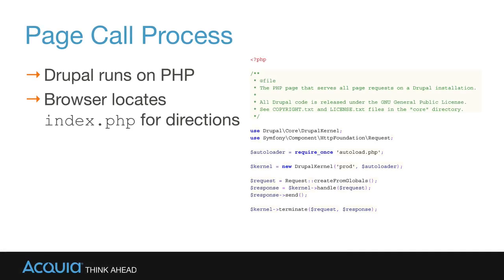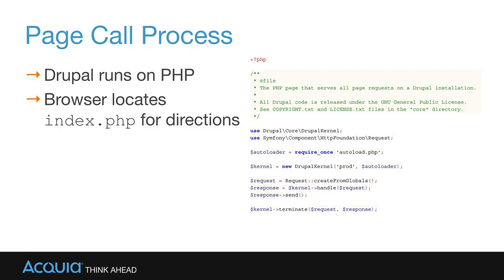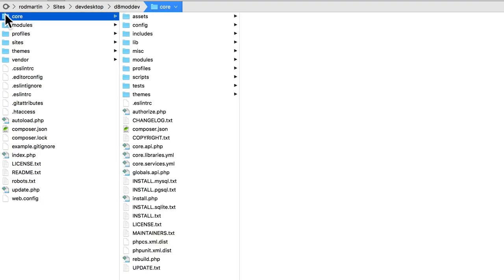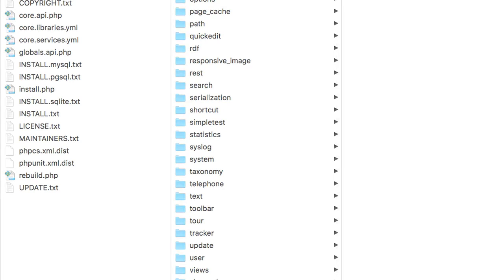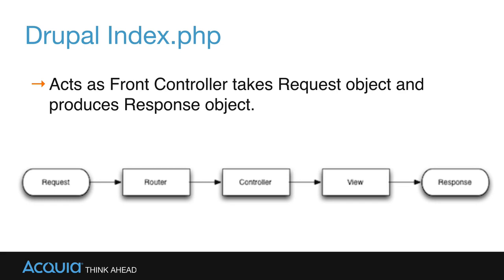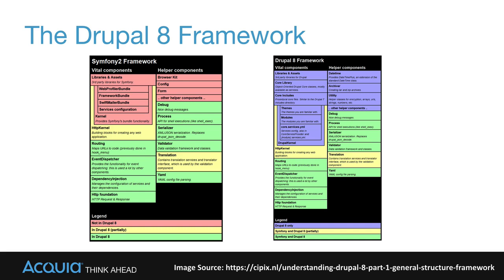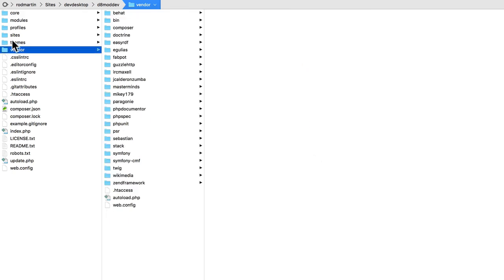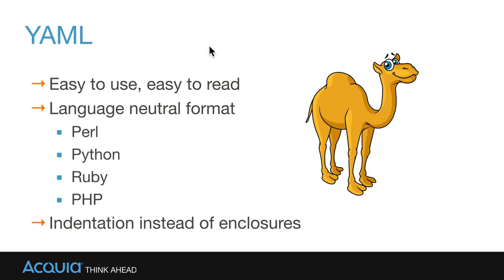Drupal 8 Module Development, Lesson 06: Page Call Process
This lesson covers the page call process for Drupal 8.